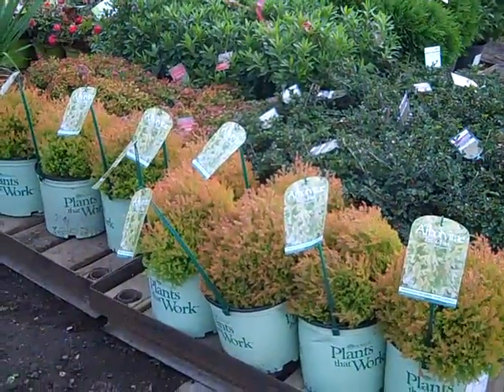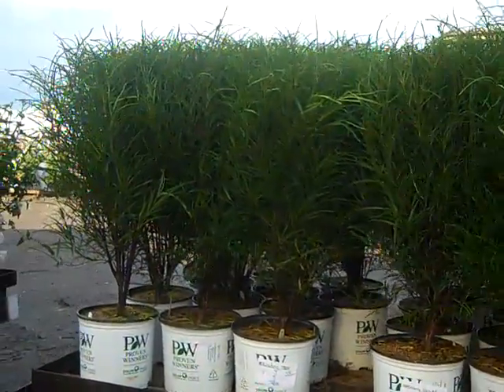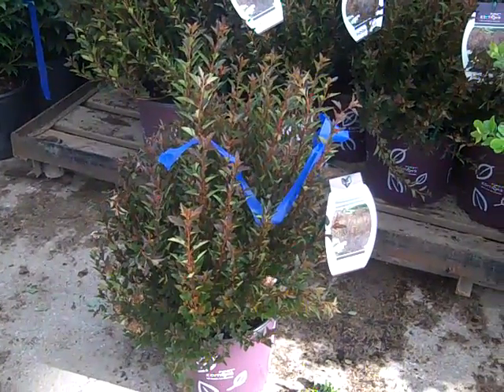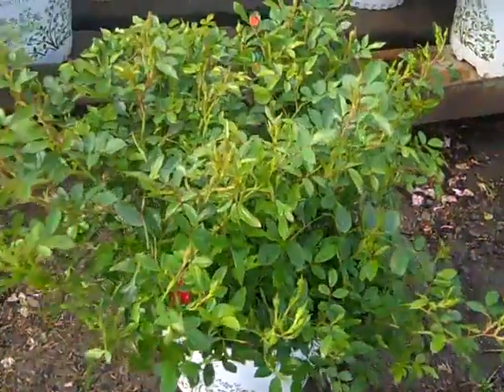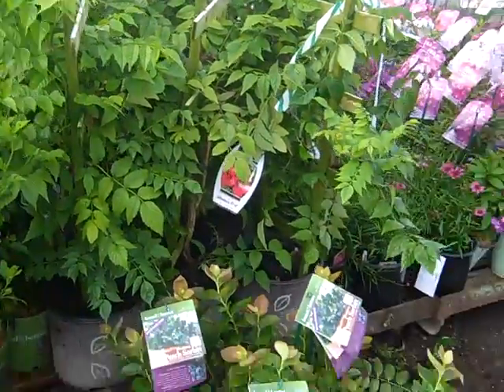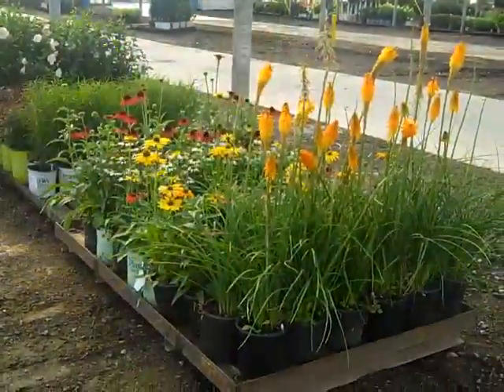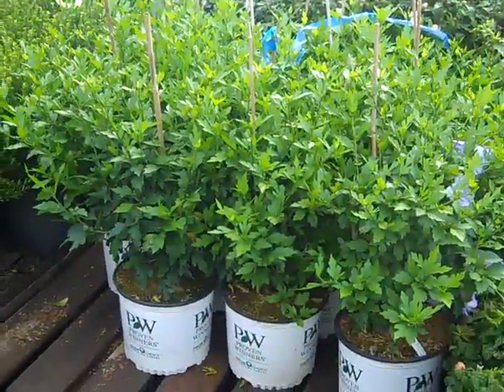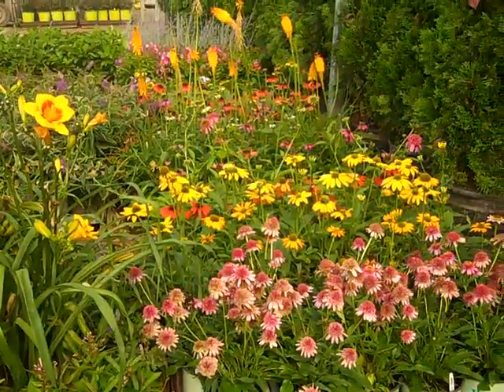7 31 13 Willoway Docks- The dock are alive with color!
Today we have some exception color on the docks.  Garden centers and Wholesale lots are restocking and we have some fantastic plants to ship. We are now evaluating crops and adding new items almost daily. Be sure to check our availability and hot list weekly to keep up on the new additions for the week. The weather is beautiful for spending time in the landscape!